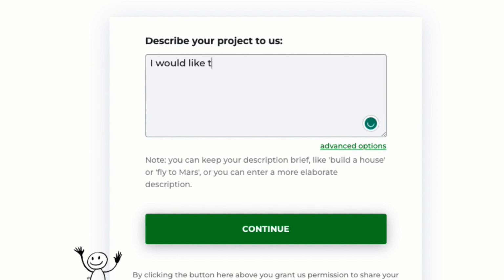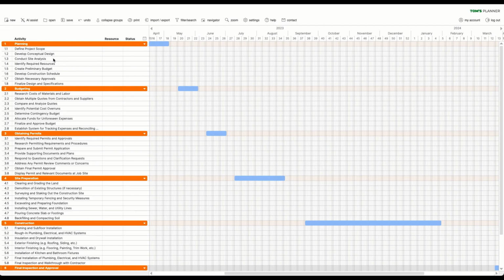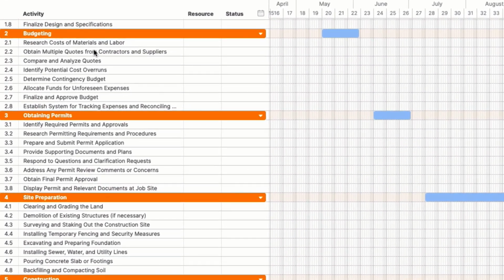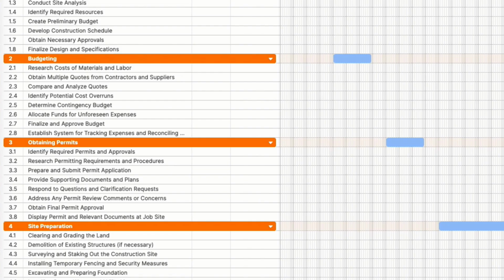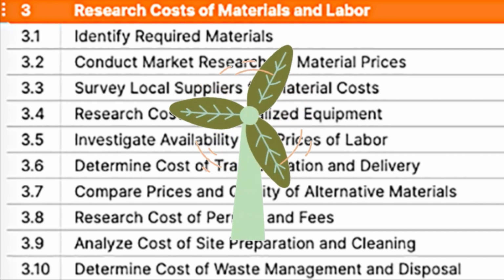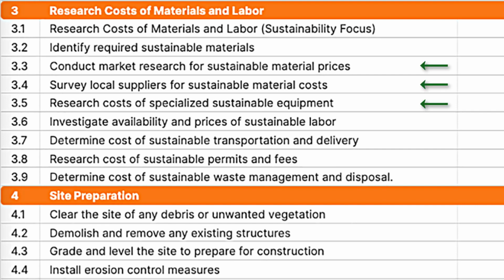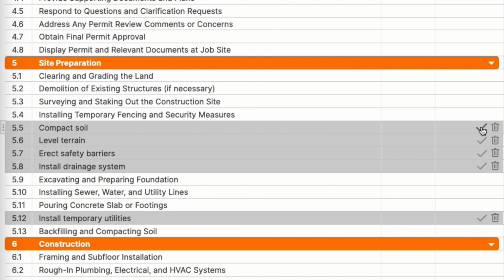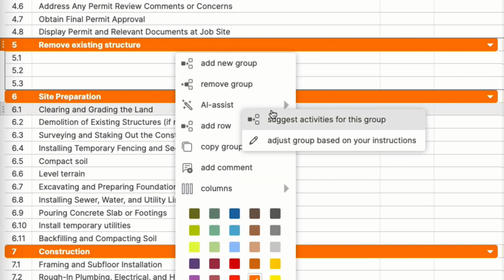Tom's Planner AI-assist.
Welcome to the future. Our AI Assist generates impressively complete project plans based on a short project description within a minute. And using the same AI, you can further expand and tweak the plan to your liking.